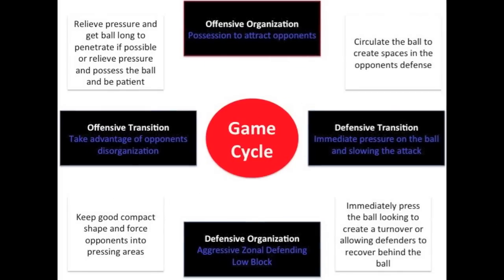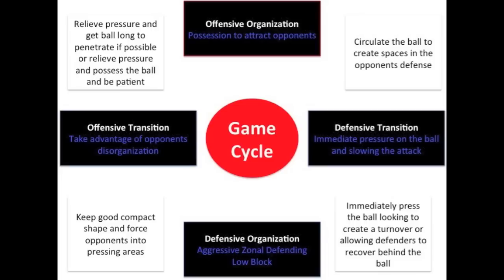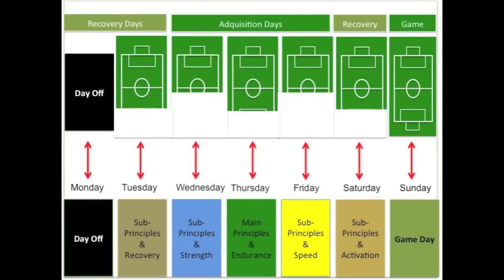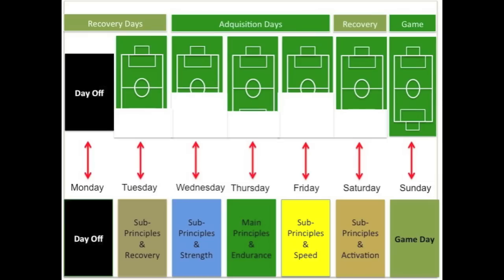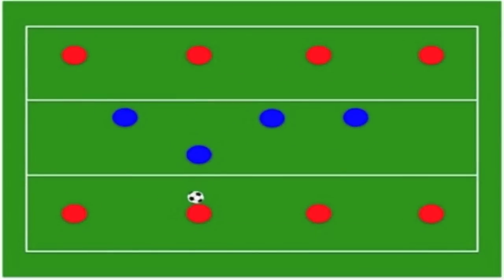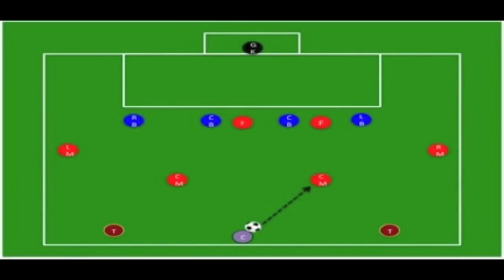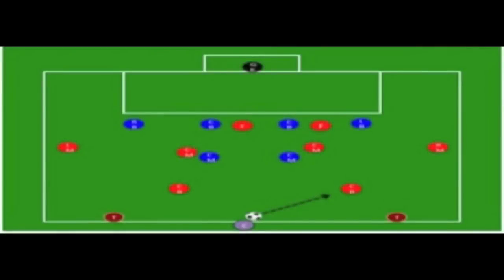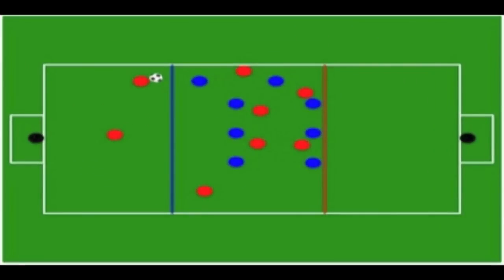tacticalperiodization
Tactical Periodization is coaching method used by top coaches like Jose Mourinho & Brendan Rogers.  This video gives an overview of the method along with a sample day of training.